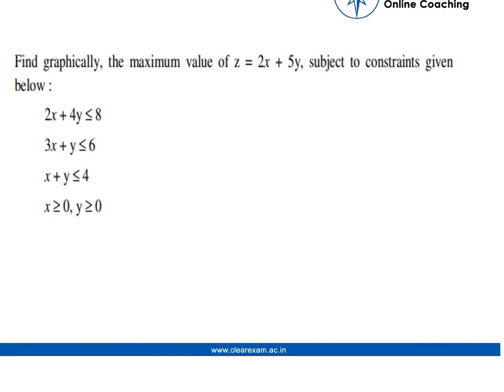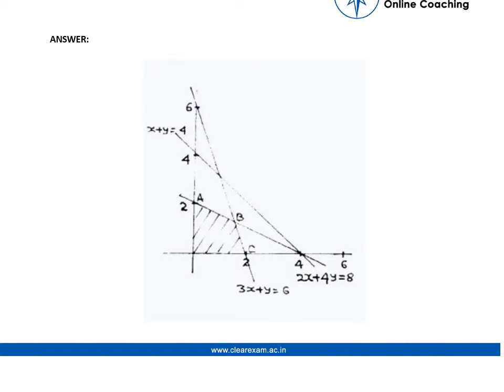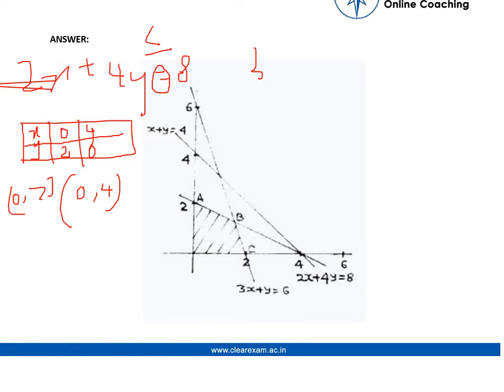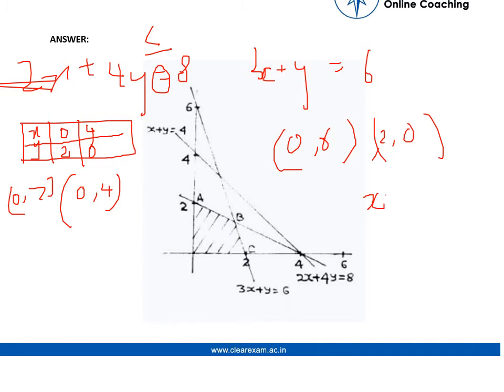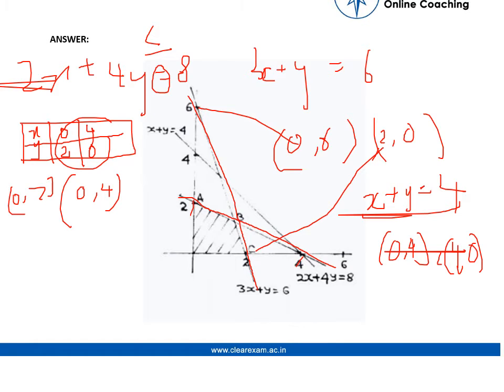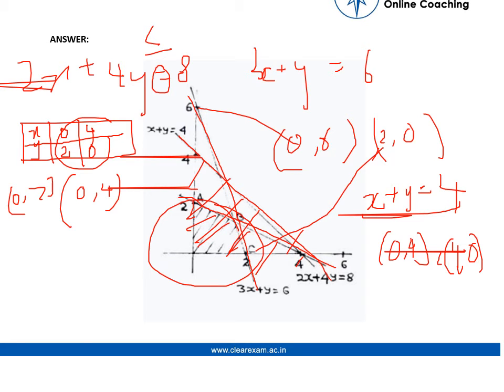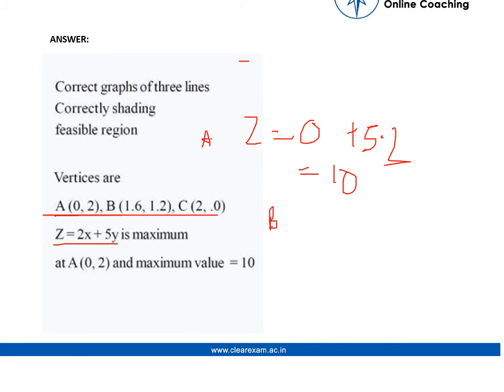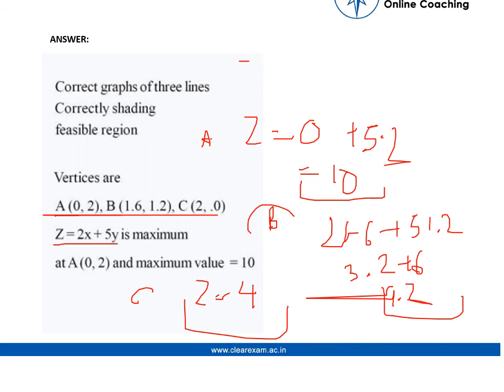CBSE Class 12th Previous Year Paper Solution 2015 | Maths | Set D | ClearExam | Question 26